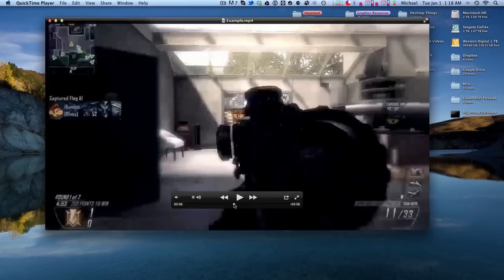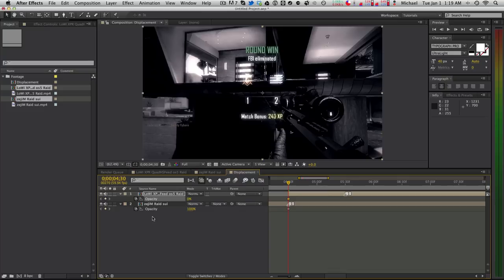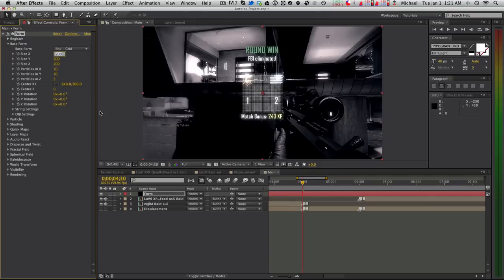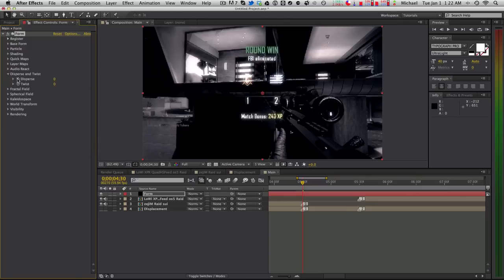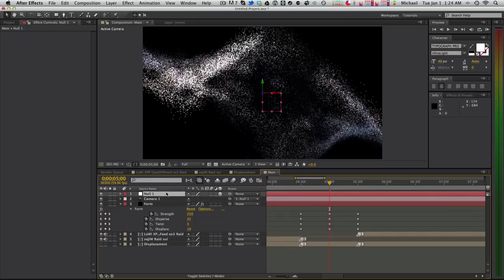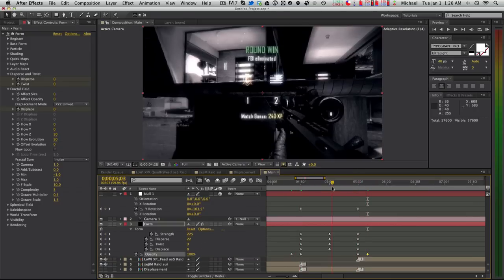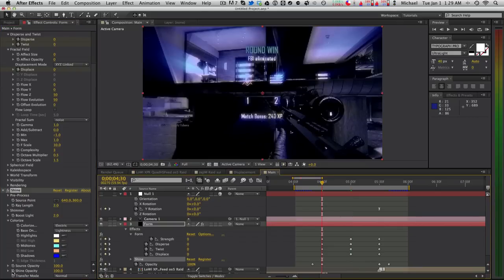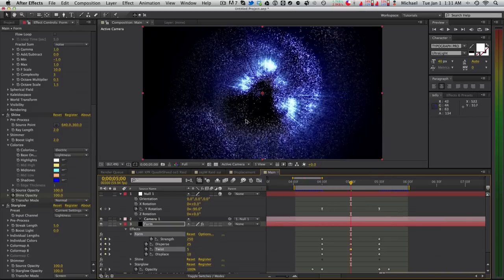AE Tutorial (Advanced) - Particle Transition | by Chrome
Hey guys, Chrome here, bringing you another After Effects tutorial.  This tutorial is kind of advanced and you need a third party plugin - Trapcode Form.  Thanks!